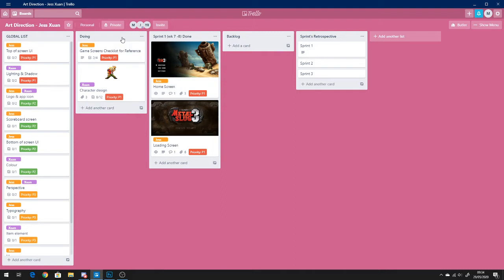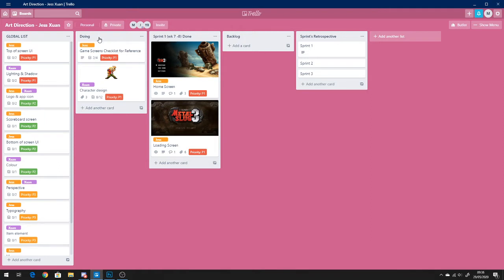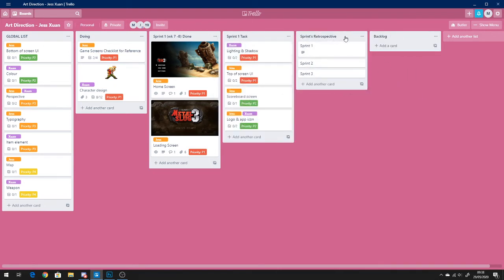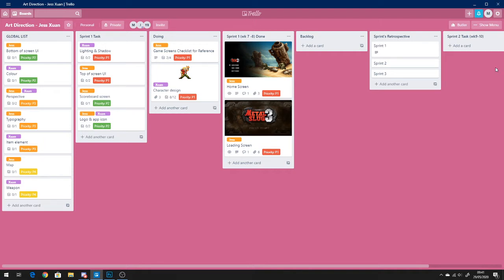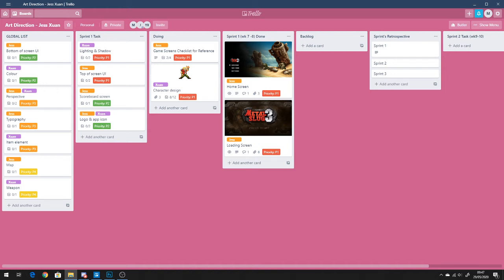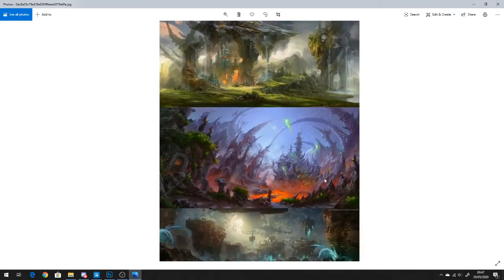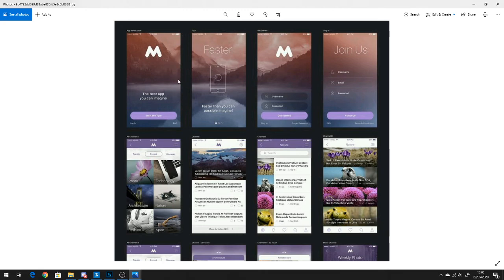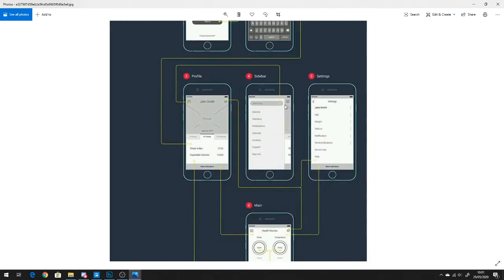WK7 Art Direction Pt 1